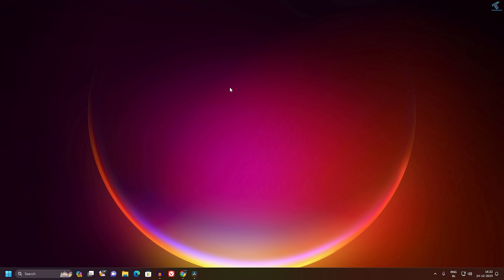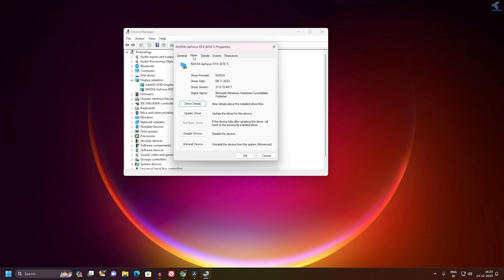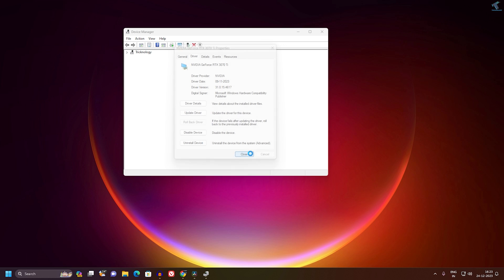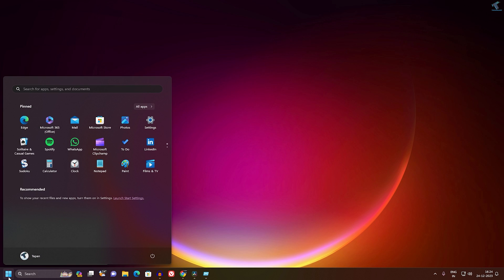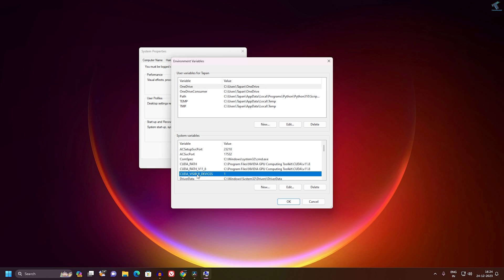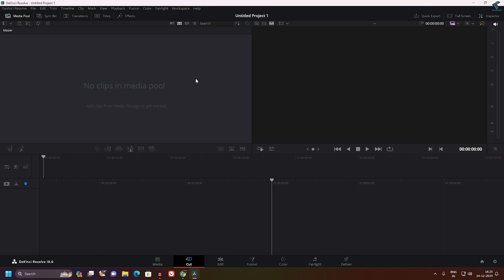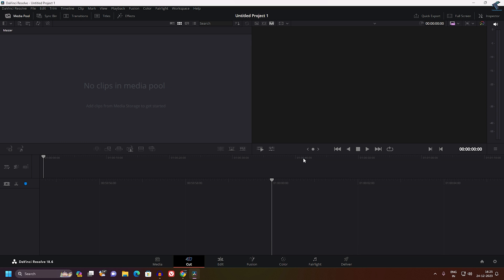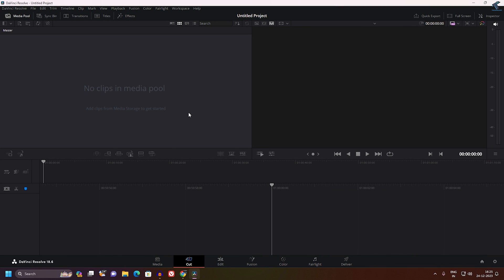How To Fix Unsupported GPU Processing Mode issue in DaVinci Resolve on Windows 11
Here in this video tutorial, I will show you guys how to fix "Unsupported GPU Processing Mode" Please review the GPU drivers and GPU configuration under preferences error showing in DaVinci Resolve on Windows 11.

command: sysdm.cpl